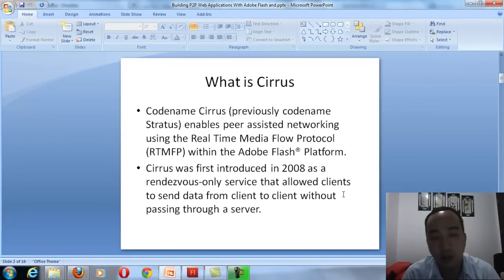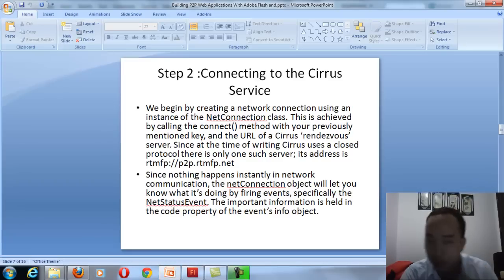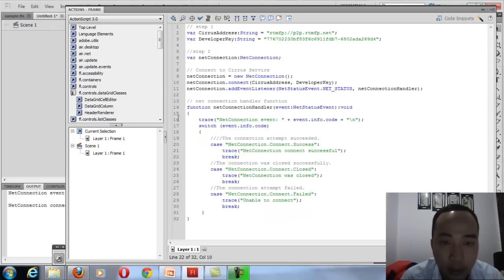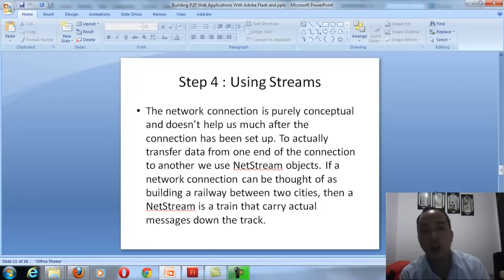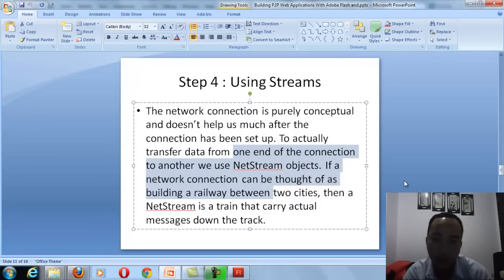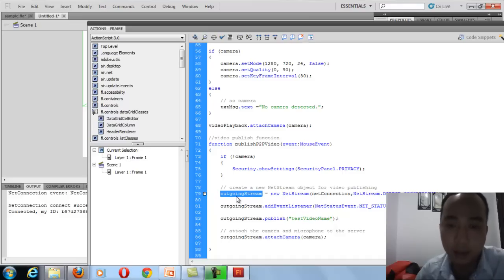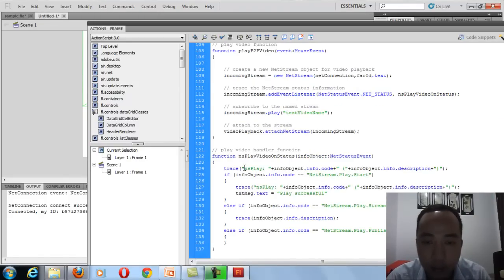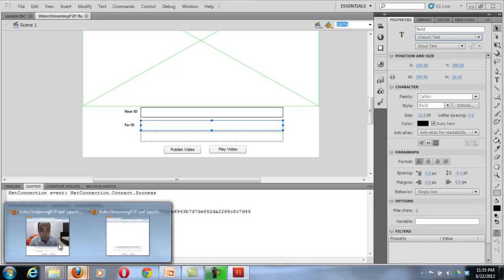P2P Streaming Technology _ Part 2 _ Sample Video Streaming App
This is part 2 in P2P streaming technology video series for web and flash developer.

You could create an simple p2p video streaming application and get the process of using Adobe Flash and Cirrus

Larry Nguyen